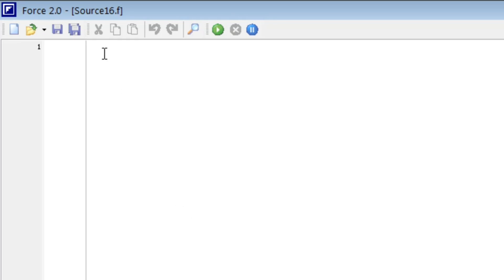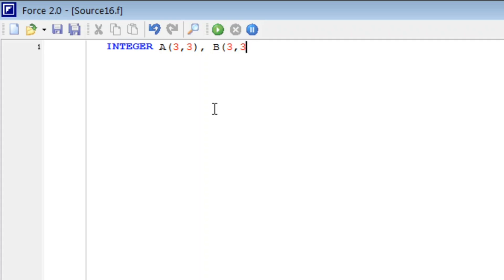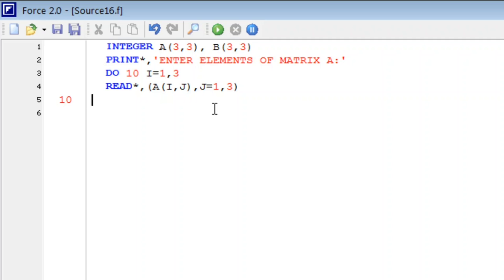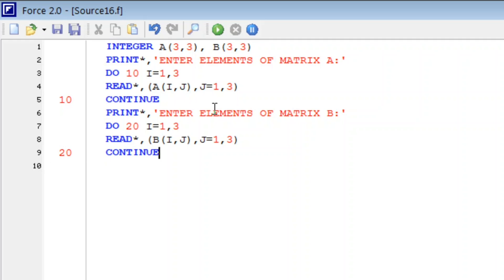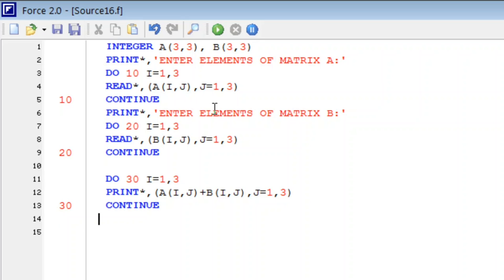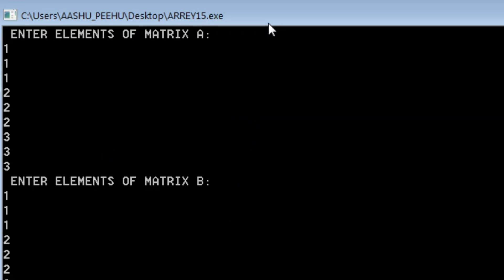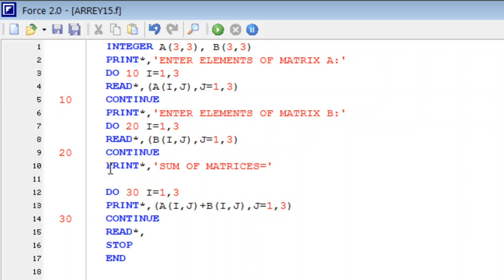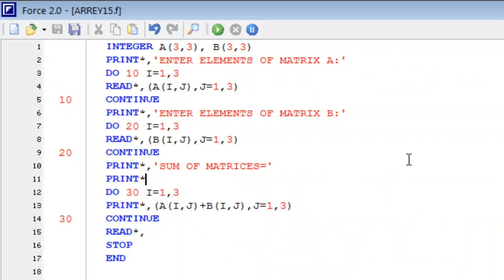009 : FORTRAN PROGRAM TO ADD TWO MATRIX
ADDITION OF TWO MATRIX